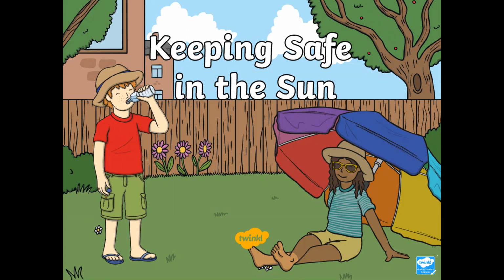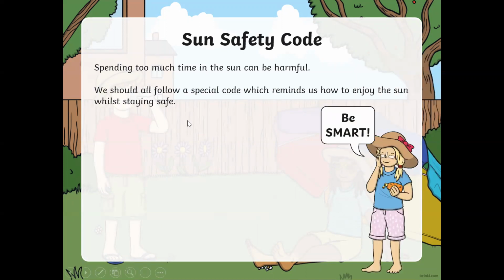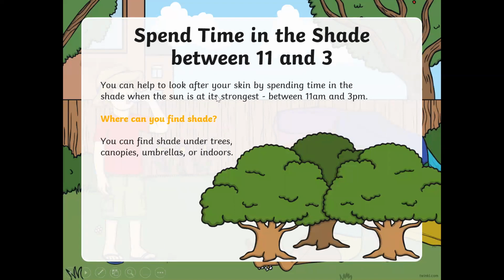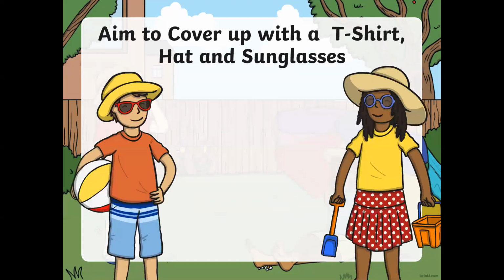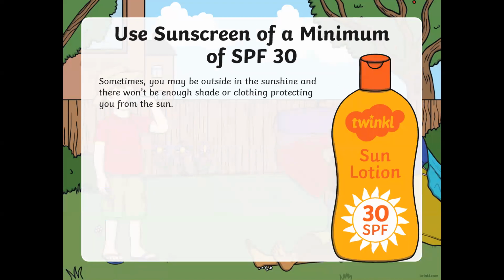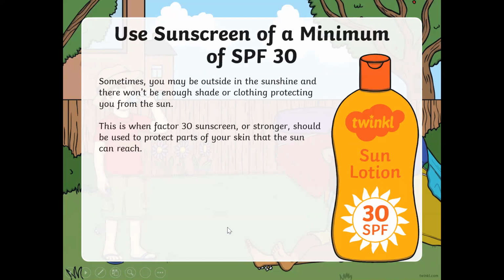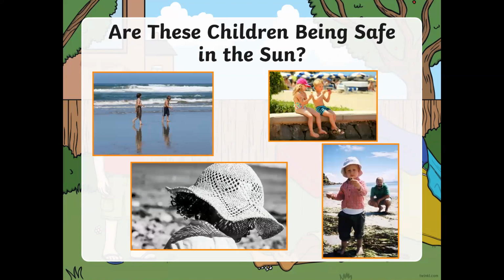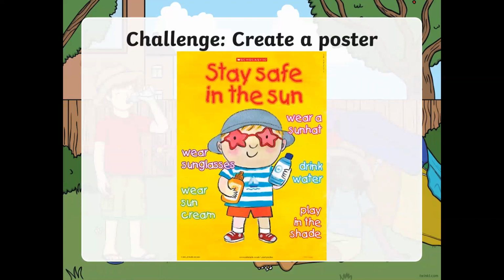Year 1/2 Science - July 14th